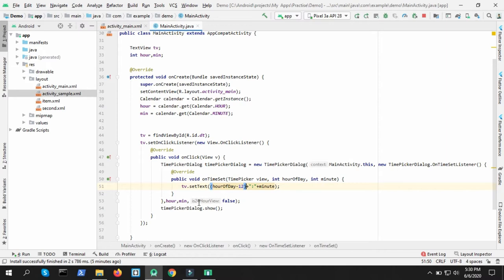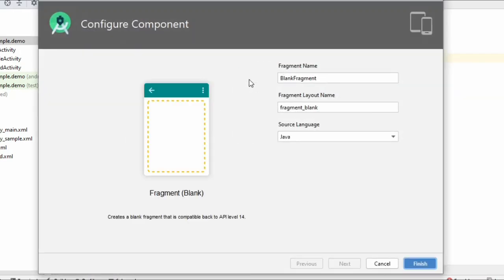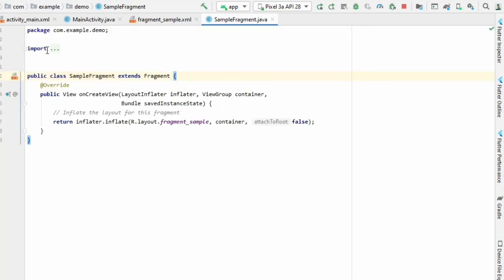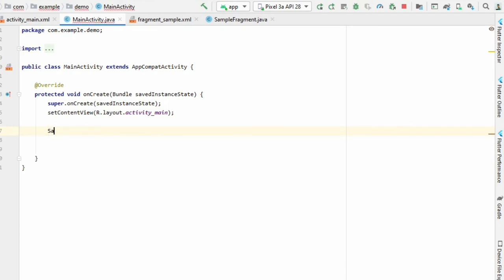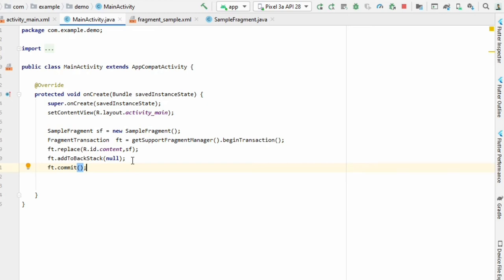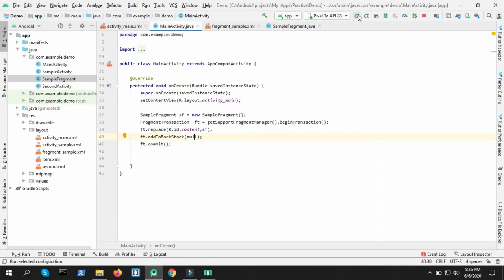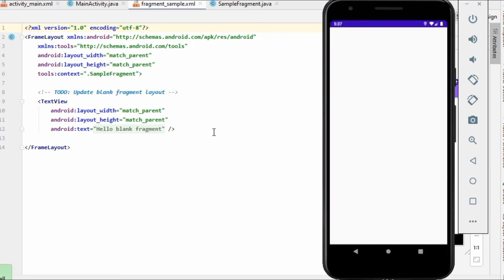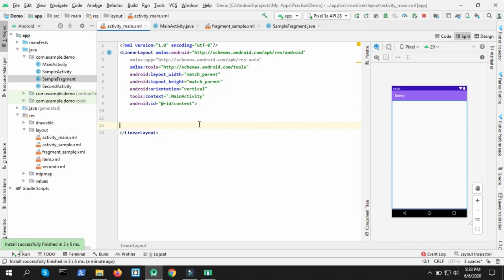15 - Fragments in Android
15 - Fragments in Android